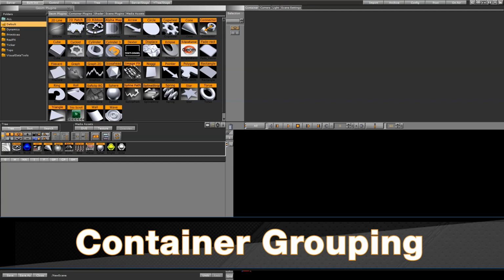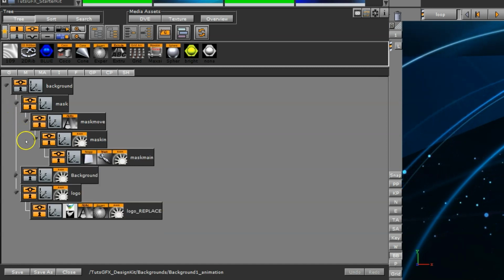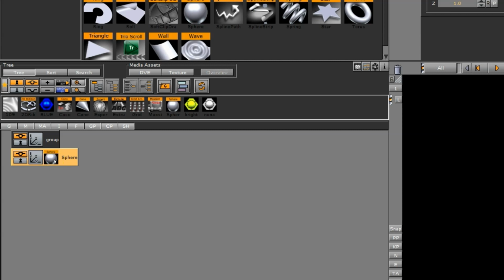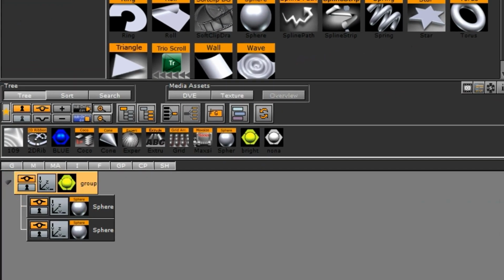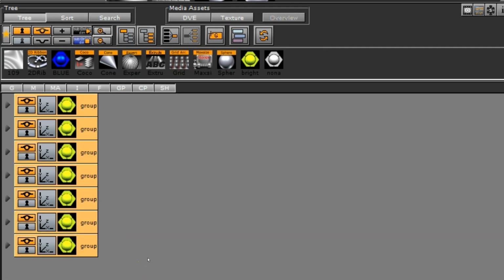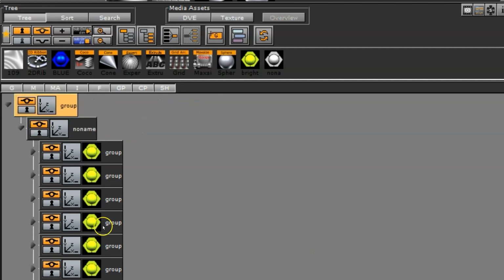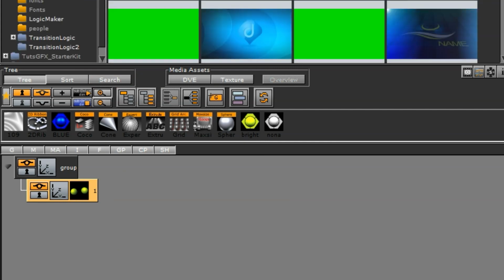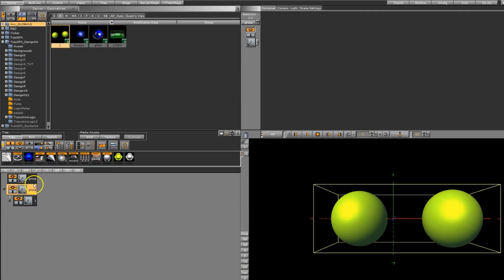Vizrt 3 Grouping Containers in Vizrt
How to group containers in Vizrt Artist.

You can group containers with in containers or make them sub-containers of one another forming a parent-child relationship. This video shows you exactly how. Container placement is a major component of scene design. Knowing how and where to place your containers is essential.